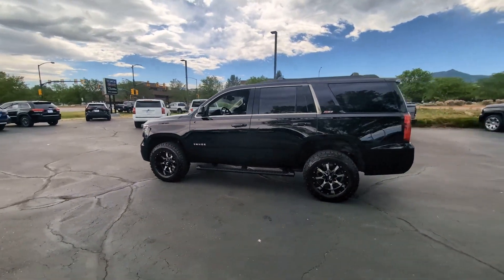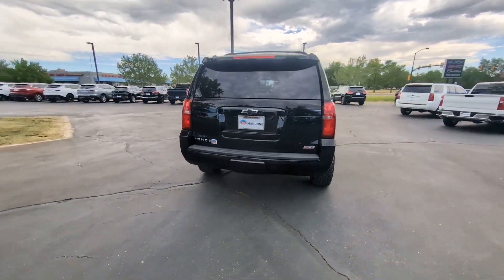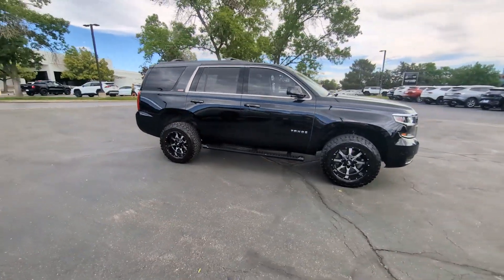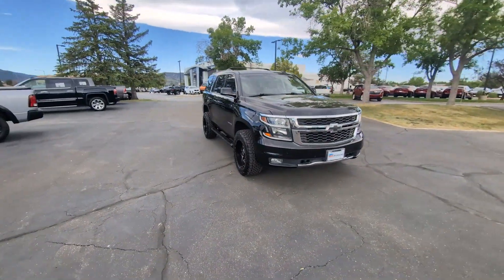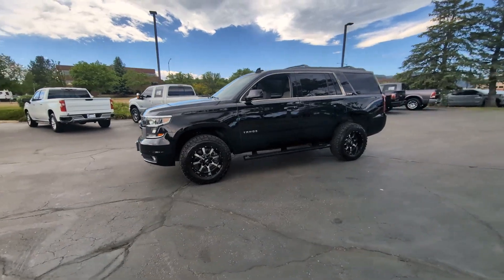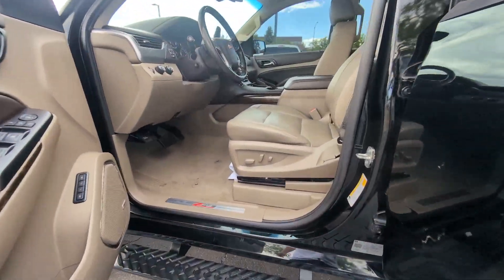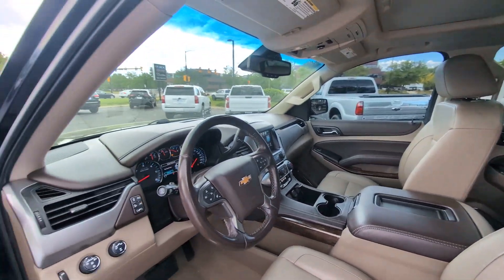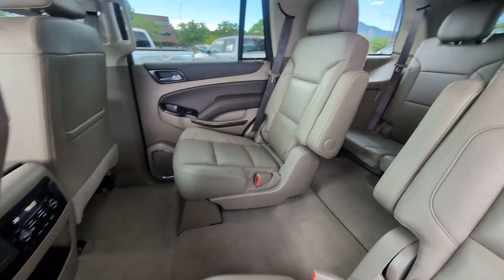2019 Chevrolet Tahoe LT Boulder, Longmont, Denver, Fort Collins, Loveland CO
Pre-Owned 2019 Chevrolet Tahoe LT available at Mike Maroone Cadillac Buick GMC located in 2460 48th Court, Boulder, CO, 80301. Servicing the Boulder, Longmont, Denver, Fort Collins, Loveland area.
Please mention the stock OG184058 when you contact the dealership for this vehicle.

You just found the  2019  Chevrolet Tahoe.  The Tahoe is the full-size SUV that ticks all the boxes. Safe, stylish, comfortable, loaded with technology, powerful, and ready to handle any challenge, it inspires confidence at every turn.  These are just some of the great options this vehicle comes with: Apple Carplay®/Android Auto®, Pre-Collision System, Lane Departure Warning, Sun/Moonroof, Moonroof, Navigation System, Keyless Entry, Back-Up Camera, Fog Lamps, Premium Sound System. Escape to the calm, capable oasis of the Tahoe. Take it for a test drive.